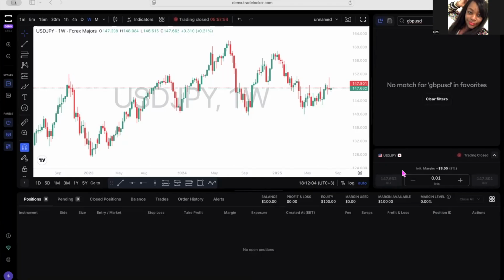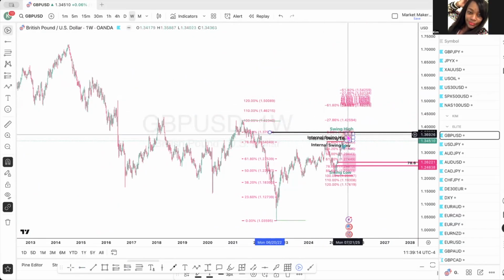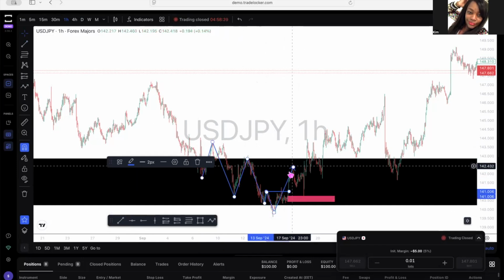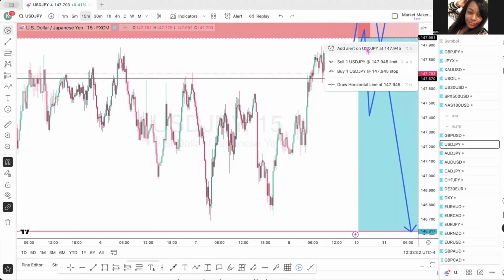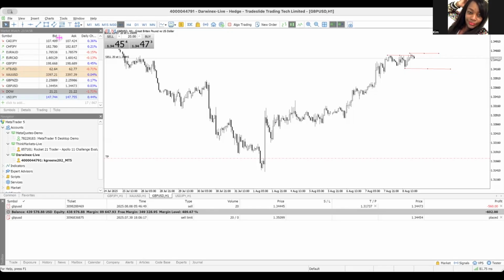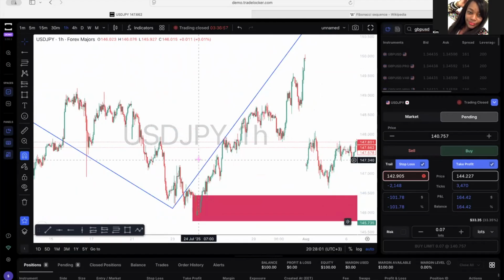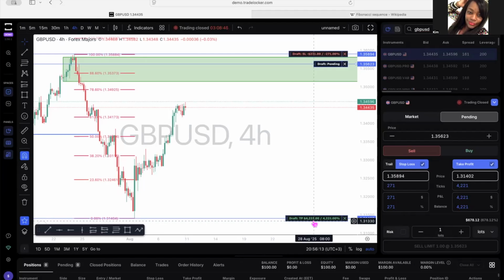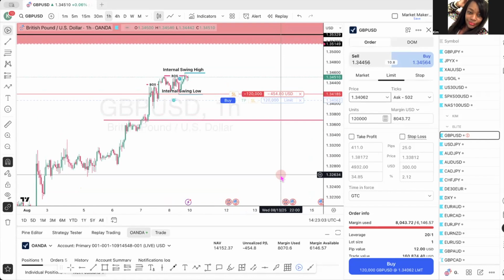Beginner's Trading Session ~ 10 August 2025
This week we will start trading in demo.

*Setting limits
*Understanding entries / exits
*Use of TradingView, TradeLocker and MT5